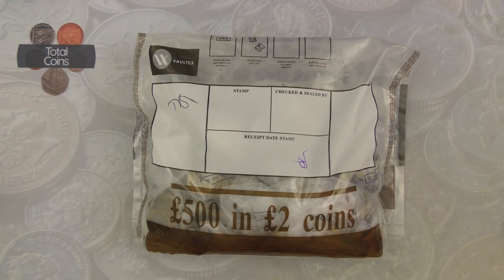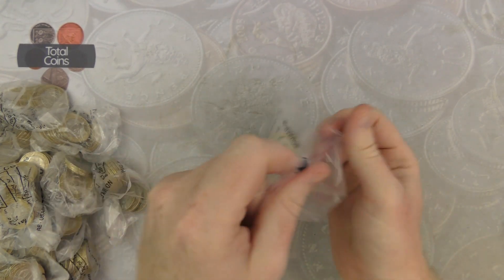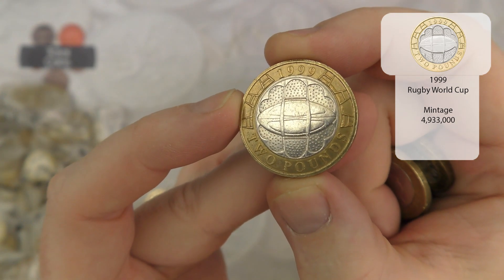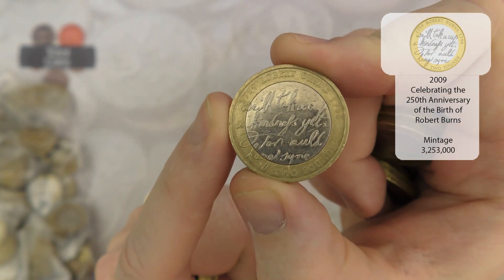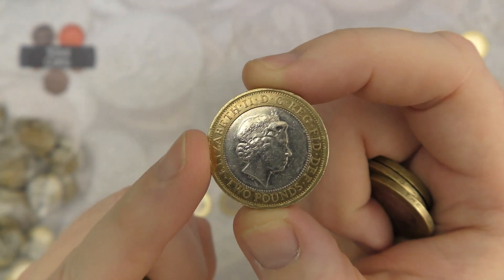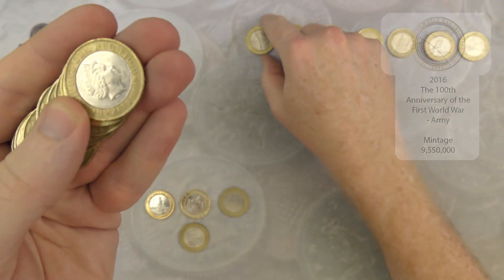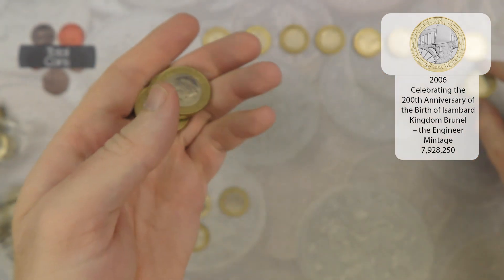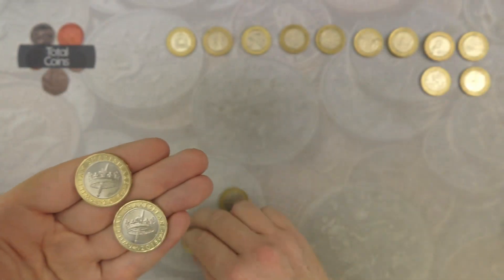Tho Keeps Finding My Coins - £2 Coin Hunt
Today on Total Coins we will be carrying on with our £2 coin hunt series, looking through £500 of £2 coins looking to fill our collectors album with all the circulating £2 commemorative coins.

Total Coins
Maidstone
ME14 9XR